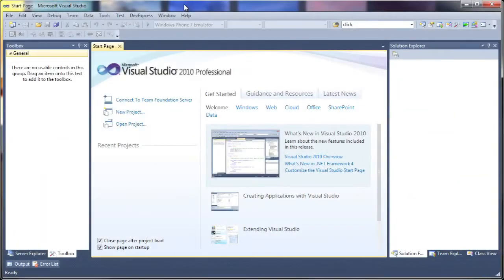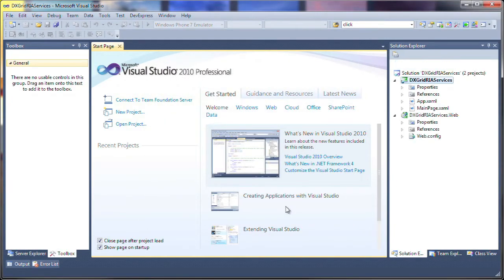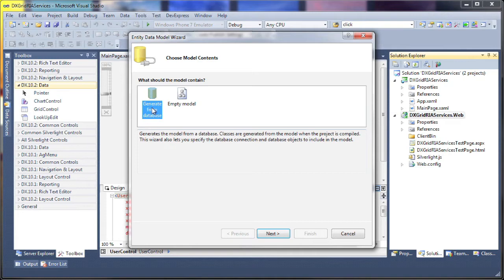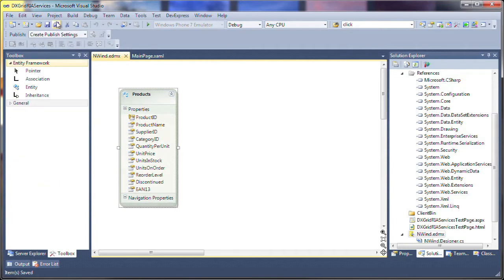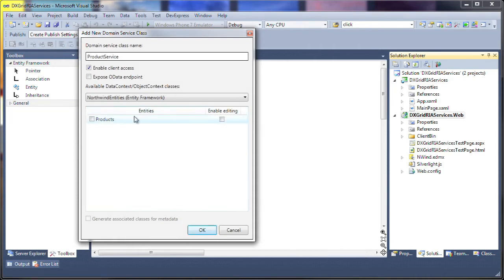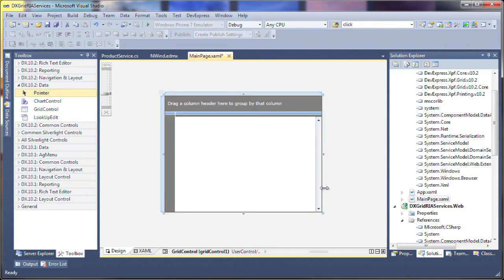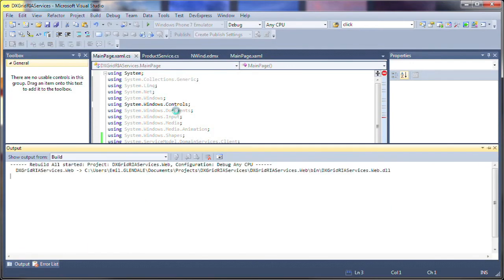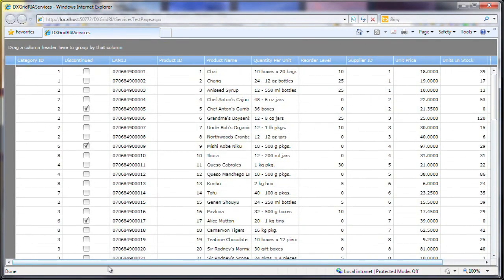Silverlight Data Grid - Bind to Data using WCF RIA Services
This video covers our 2010 release.  The New Silverlight Grid from DevExpress can be bound to data using a number of ways.  One available method is to use the RIA Services of the Windows Communication Foundation to create a model and load data from a SQL Server Database.  This videos shows you how to create an ADO.NET Entities Model and bind the Silverlight DXGrid control to a local SQL Server Express Database.